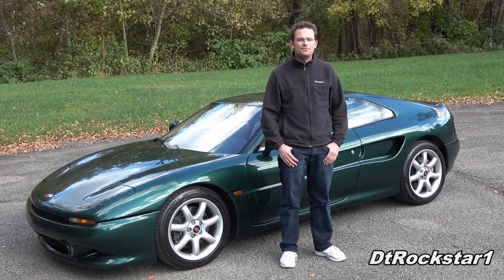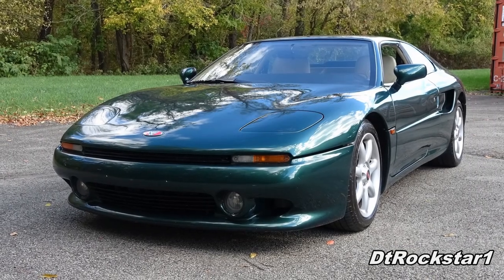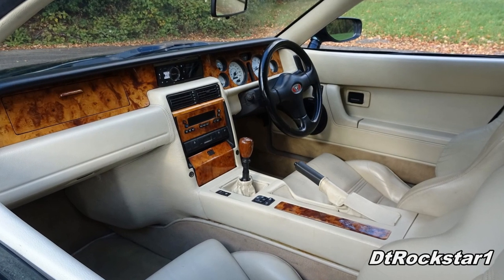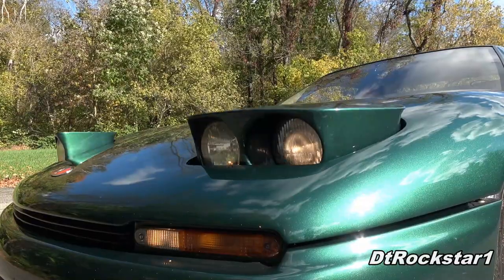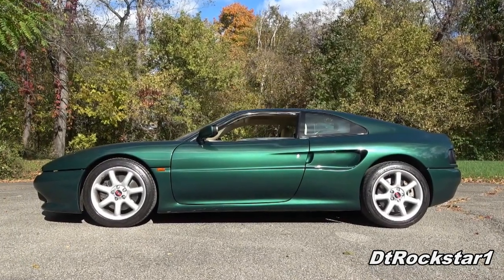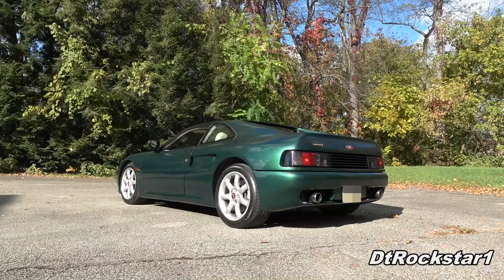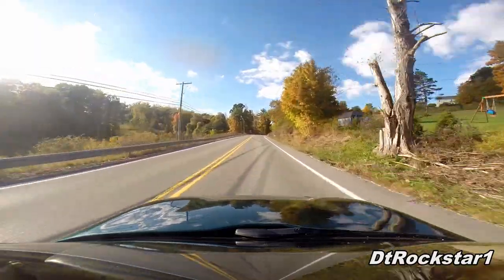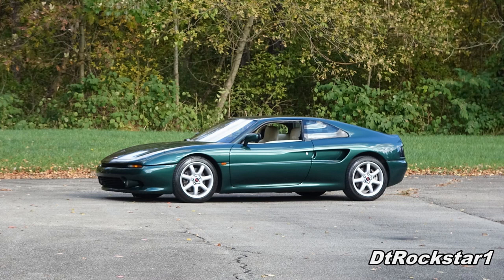Venturi Atlantique 300: Turbo Sounds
A very rare Venturi Atlantique 300 is seen here. It's a French supercar that should have been. The turbo sounds like a racecar driving by!